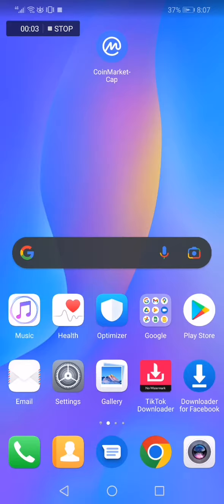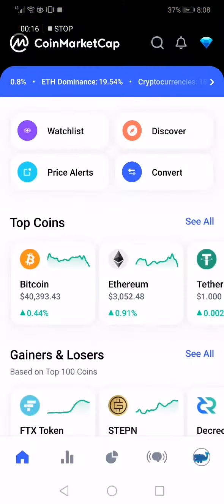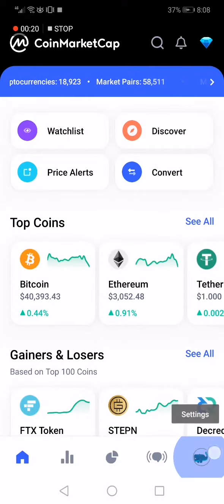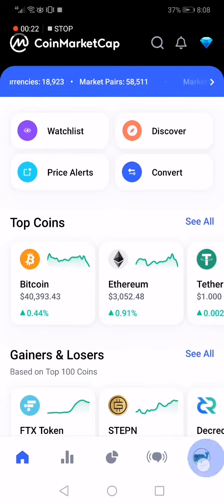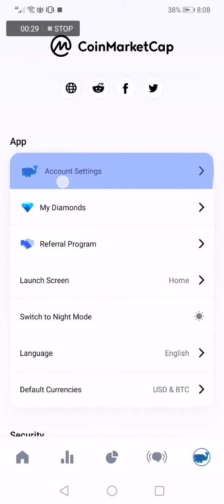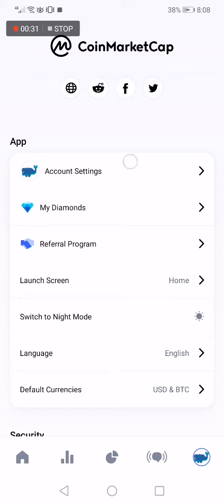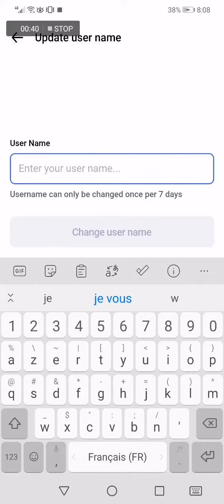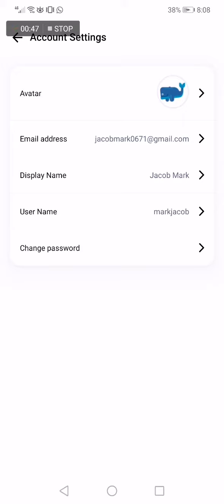How To Change Account Username on CoinMarketCap App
My idols on YouTube:
Mike Vestil
Ali Abdaal
biaheza
Kevin David
Incognito Money
Sara Finance
Everyday Money
Channel Makers
Vidiq
SuperHumans Life